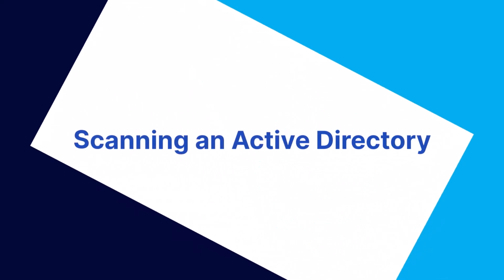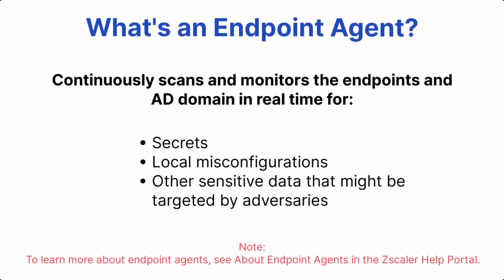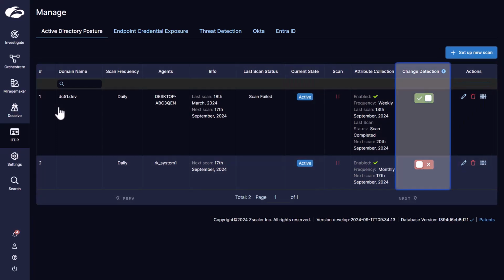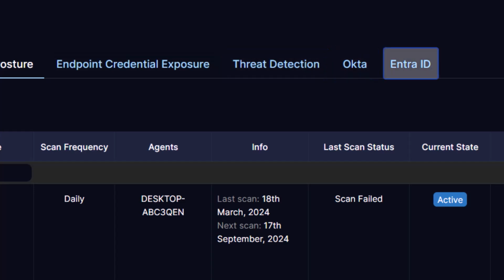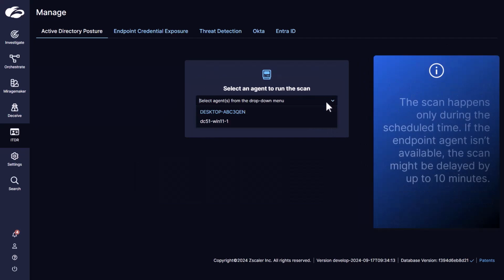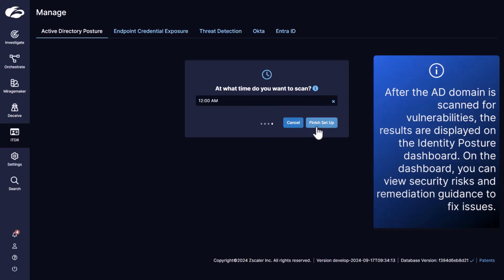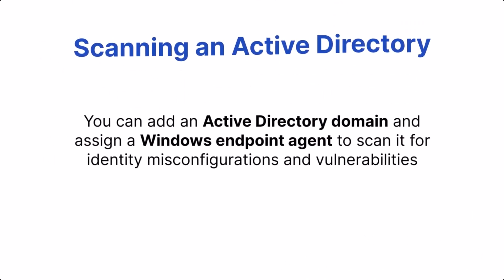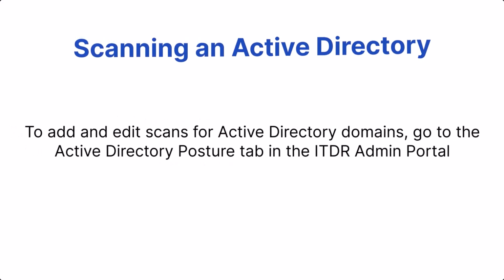Scanning an Active Directory